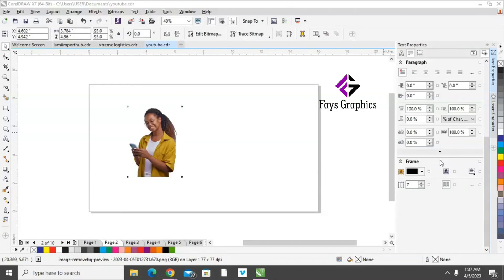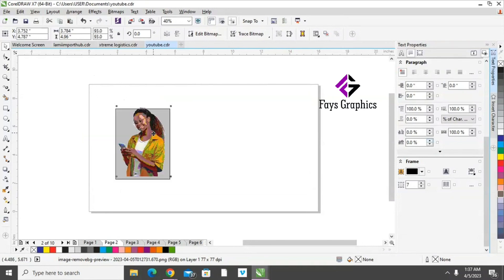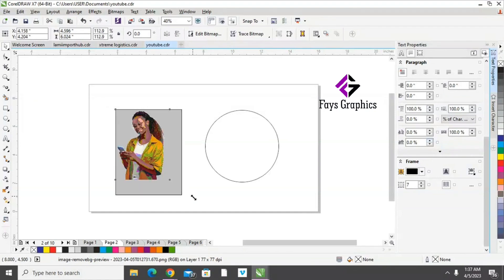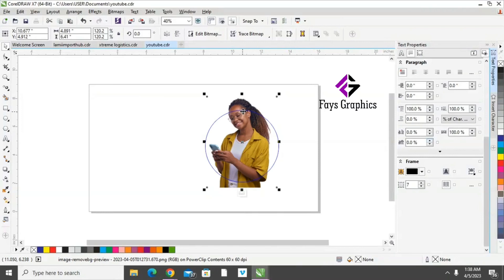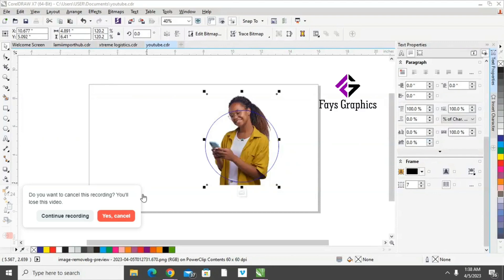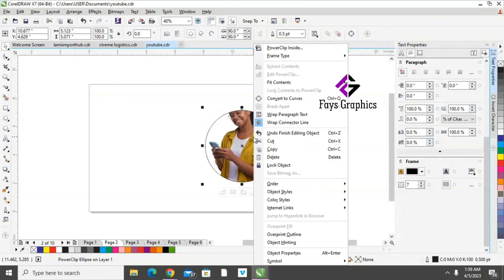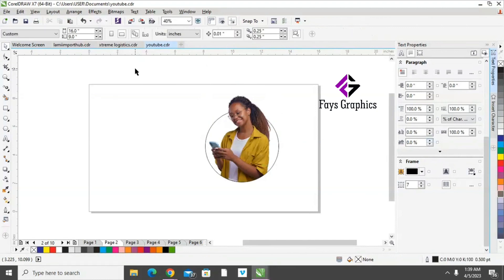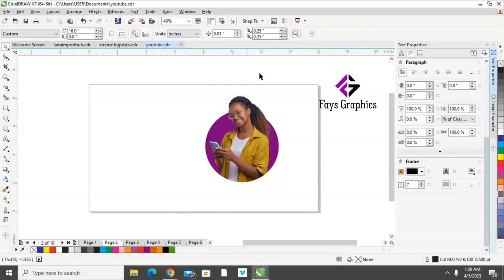Image Pop Out of a Shape Effect Powerclip | Coreldraw Tutorial